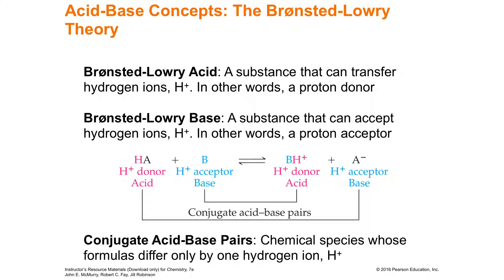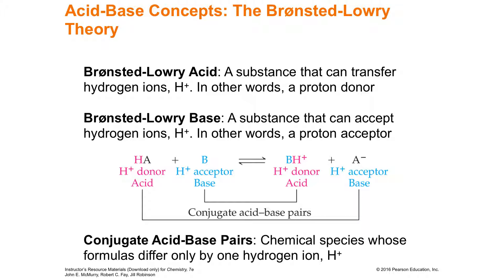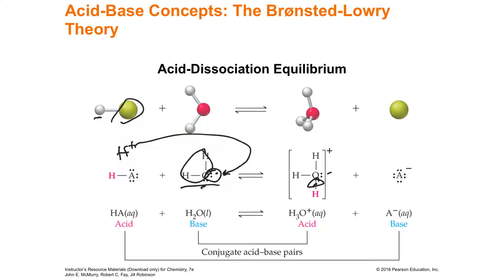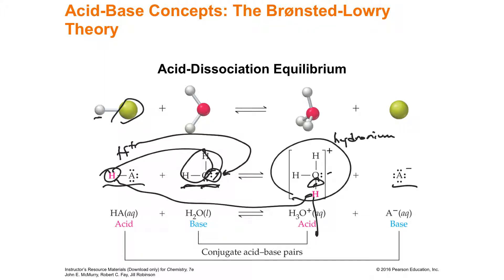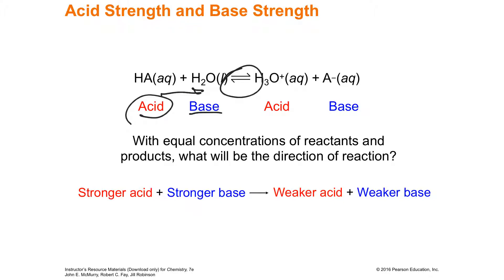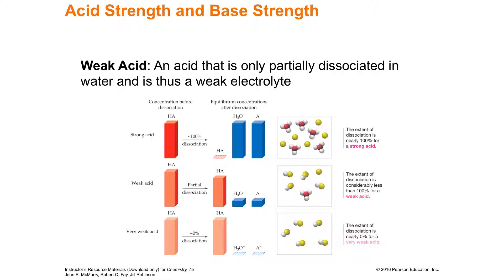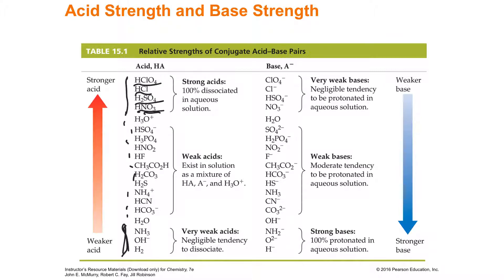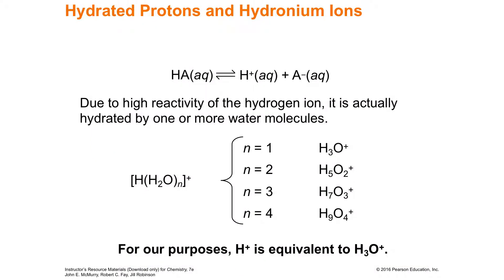16.2 Lecture Video Brønsted Lowry Acids and Bases